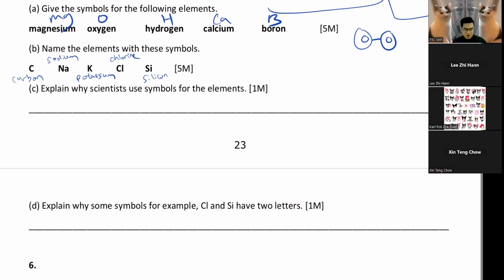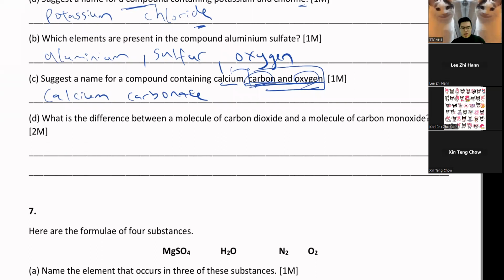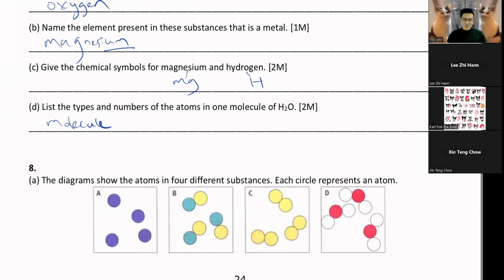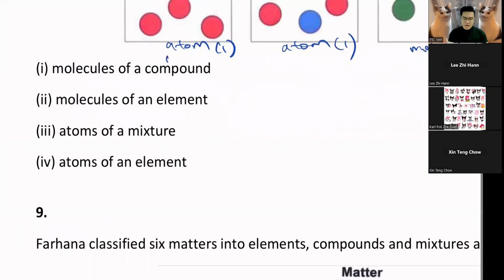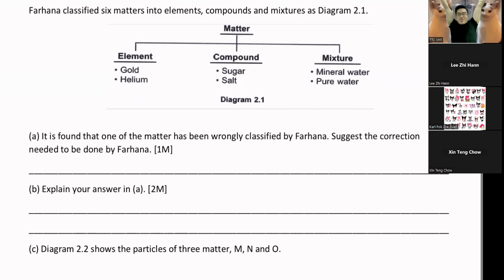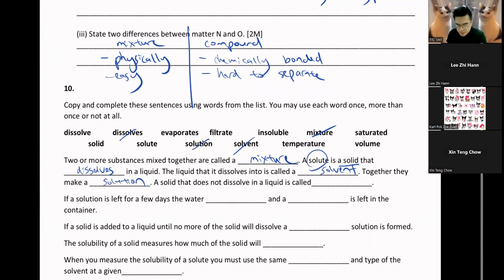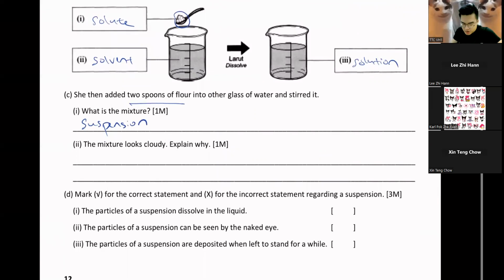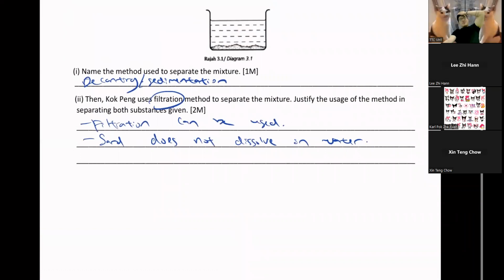Y8 SCI EDDIE June WEEK 2 (part2)